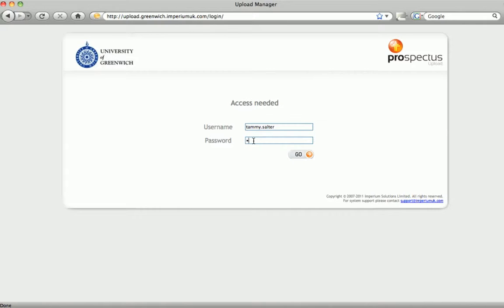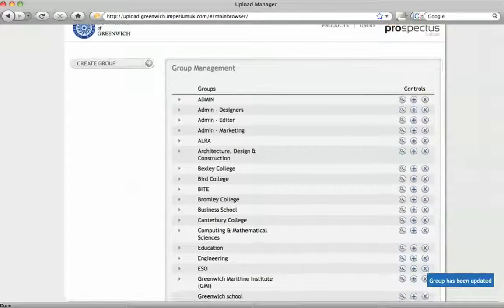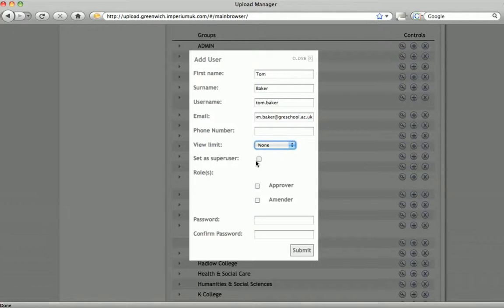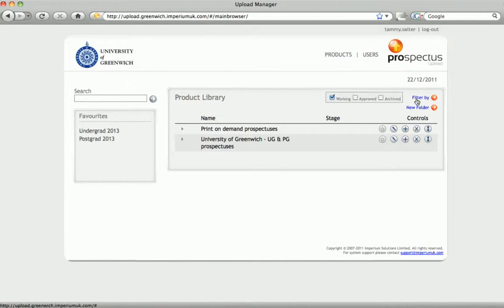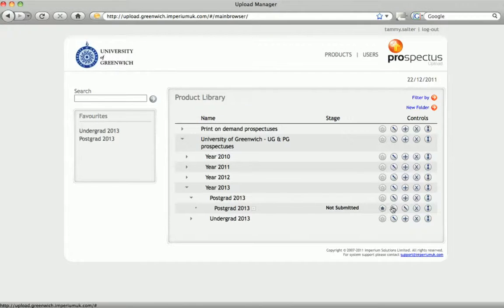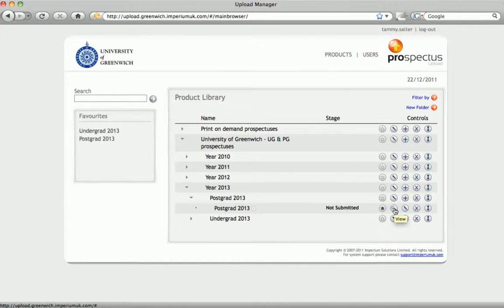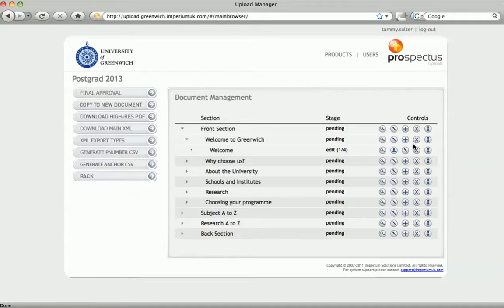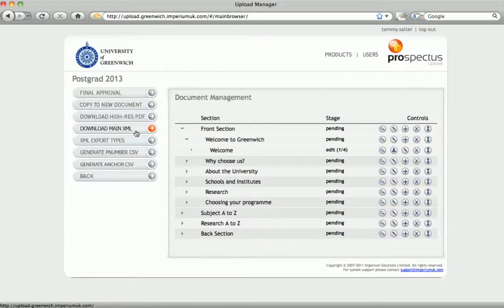Prospectus Upload for Managers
In this 5 minute video, see how Prospectus Upload can make your life easier, streamlining the content management process. Take a tour, then see how it lets you set up individual user profiles, manage documents, set different user privileges for editors and authors.